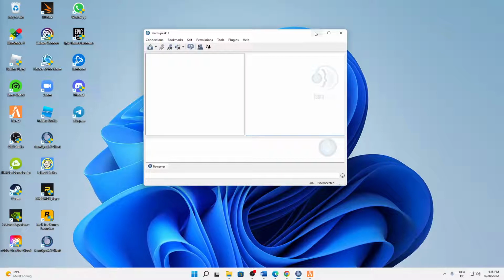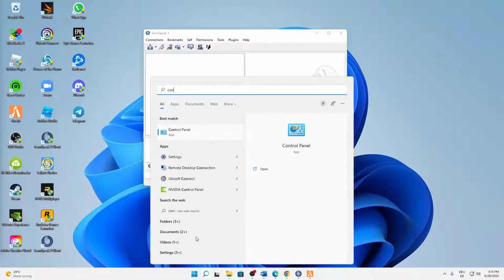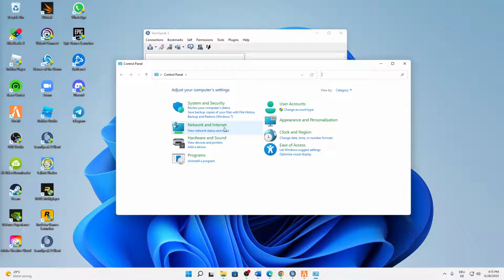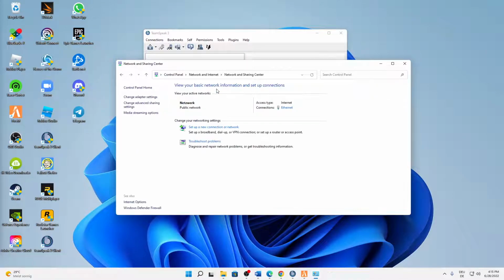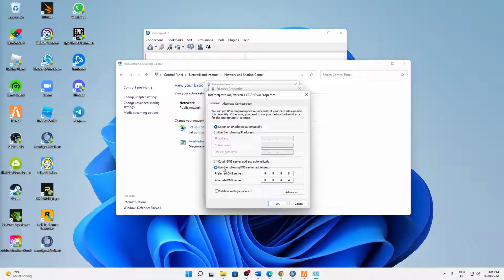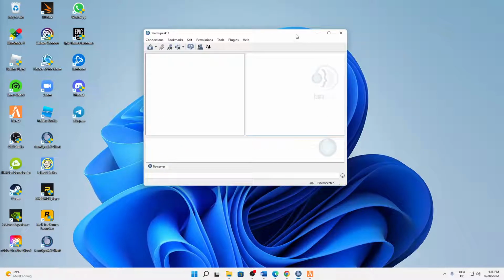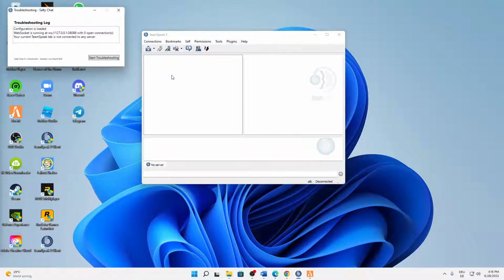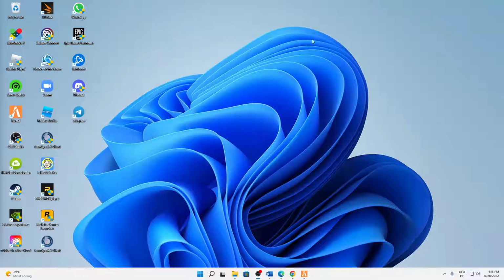GTA 5 Roleplay – How to Fix SaltyChat Not Working! | Complete 2024 Guide